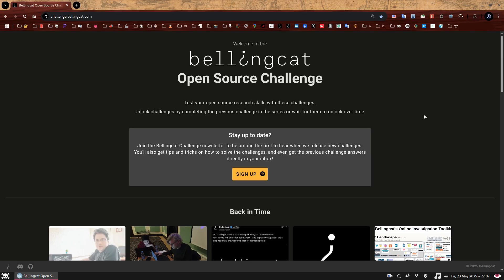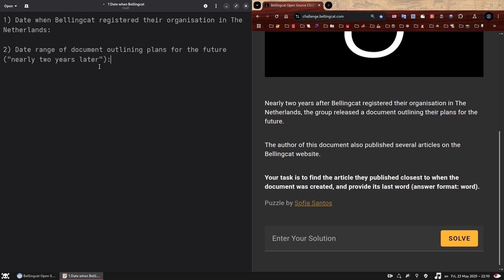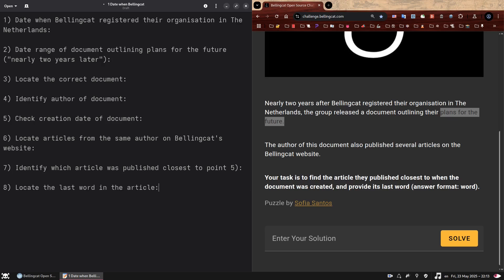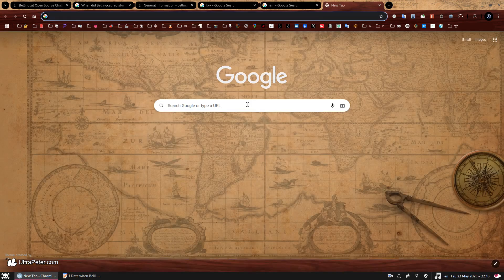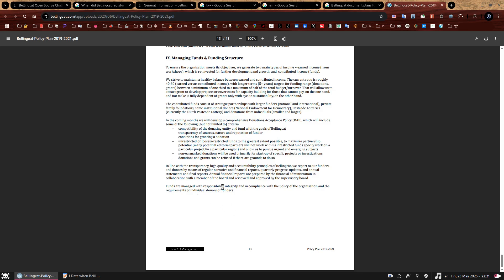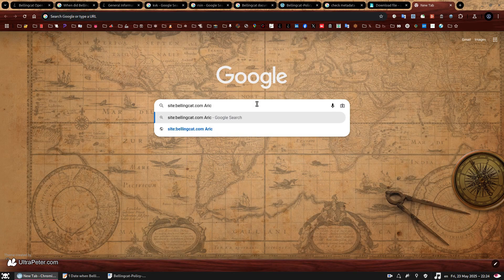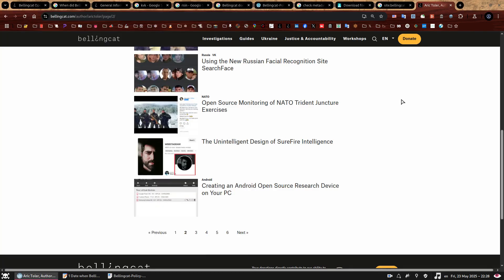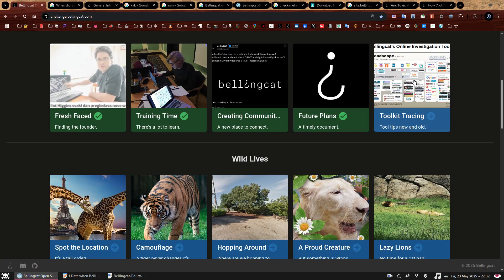Bellingcat OSINT Challenge | Back in Time: Future Plans | Full solution and walkthrough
🎥 Full solution walkthrough for Future Plans, the forth Bellingcat OSINT challenge in the Back in Time set.

In you like these feel free to also check my other OSINT challenges:

~Sofia.